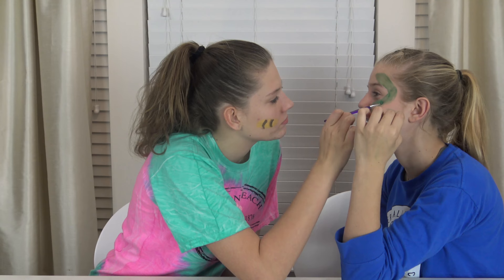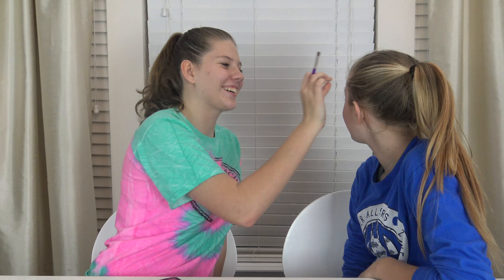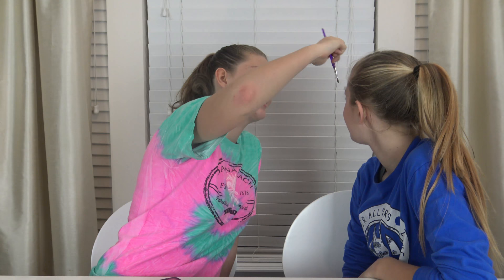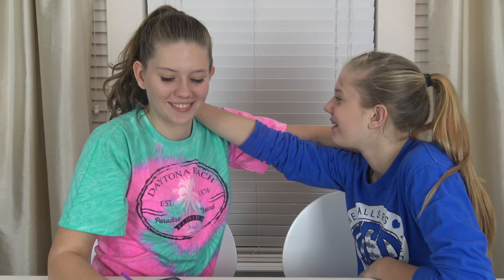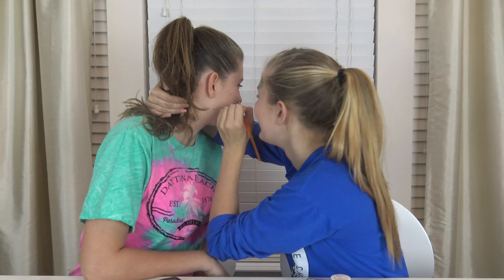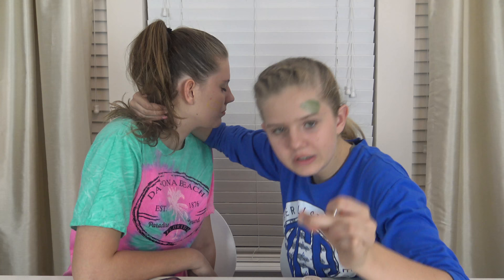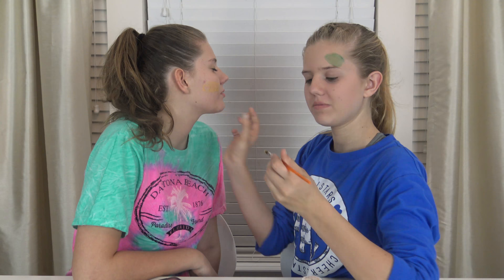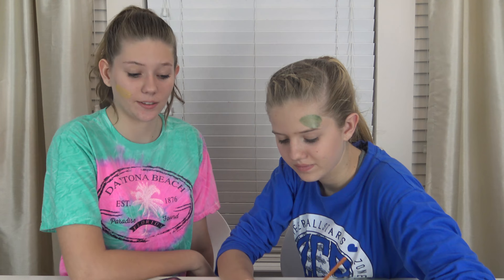FACE PAINTING CHALLENGE || FACE PAINTING TUTORIAL || Taylor and Vanessa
Mailing Address:
Taylor & Vanessa 2220 County Road 210 West Suite 108 Jacksonville, FL 32259

About Taylor & Vanessa:  Welcome to the official Taylor & Vanessa YouTube channel! We are sisters who love doing challenges, making slime, filming skits, and vlogging. Some of our favorite challenges right now are 24 hour challenges, 3 Markers, shopping, food, throwing a dart at a map, and SO many others. If you love slime like we do, make sure you check out our slime wars series!

In this face painting challenge Taylor and Vanessa will take turns painting something on each others faces. Then they will try to guess what was painted on their face. This is a super funny face painting tutorial and we hope you enjoy!

It's Taylor and Vanessa! Sisters who want to share our crazy lives with you. We love doing challenges, DIYs, Vlogs, and much more!! Taylor is 15 years old and a sophomore in High School. She loves running and is very competitive. Vanessa is 12 years old and is in the 7th grade. Vanessa is a competitive cheerleader and loves hanging out with her friends. We live in Florida with our mom and dad (Laura & Tim), our dog Charlie , and our cat Sammy. There is always something fun going on at our house. We would love for you to be part of our family.

Mailing Address:
Taylor & Vanessa
2220 County Road 210 West
Suite 108

Follow Taylor & Vanessa on Instagram: @TayandNess
Follow Vanessa on Musically: @Simply.Nessa05
Follow Vanessa on Instagram: @Simply.Nessa05
Follow Vanessa on SnapChat: @Simply.Nessa05

Follow Taylor on Musically: @hangingwithtay
Follow Taylor on Instagram: @hangingwithtay
Follow Taylor on Snapchat: @Simplytay02